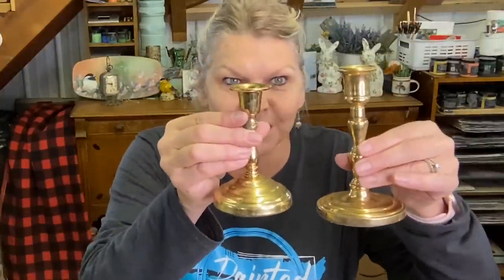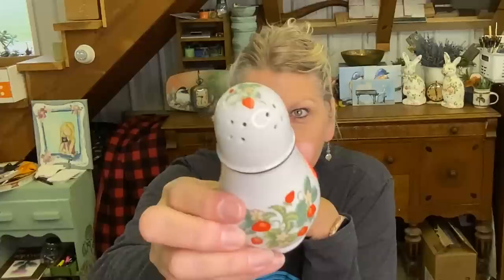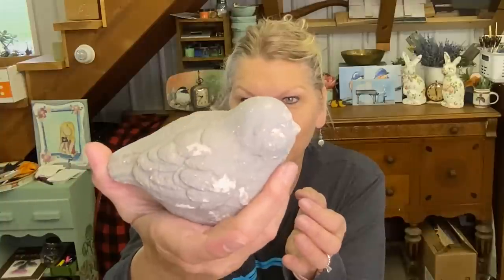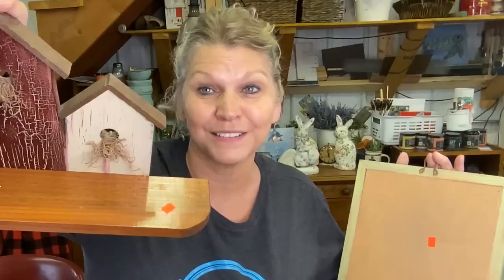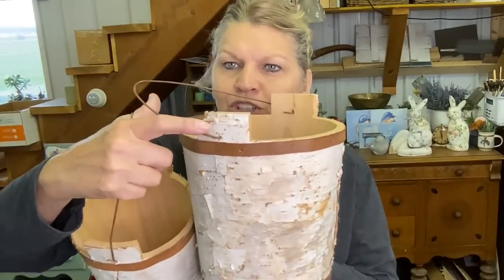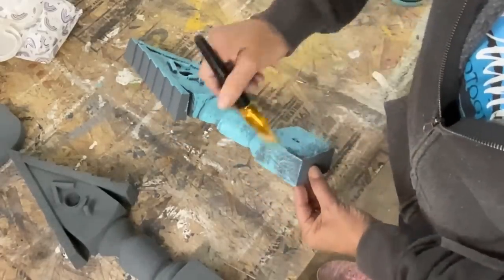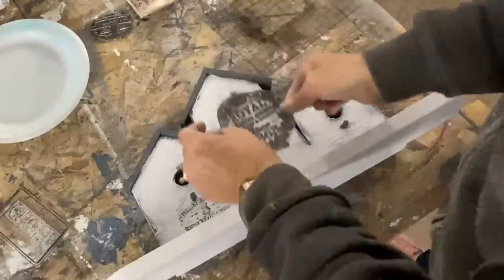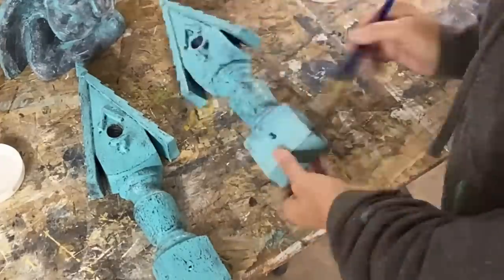Thrift Haul with Garden inspired flips - Flips for Spring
I love going thrifting for resale and my home decor. In this video, I thrifted a number of items.  I will be using DIY Paint, Saltwash and IOD Products to upcycle these items.  I jump around a bit on this video due to different dry times and the amount of time I have to do videos.  I can't wait to share them with you.   Tell me what was your favorite projects was.